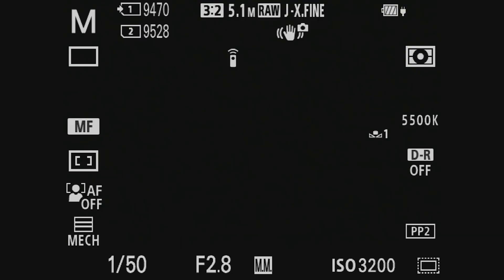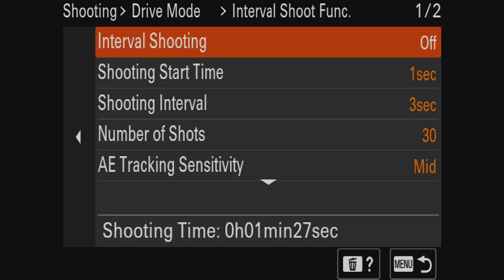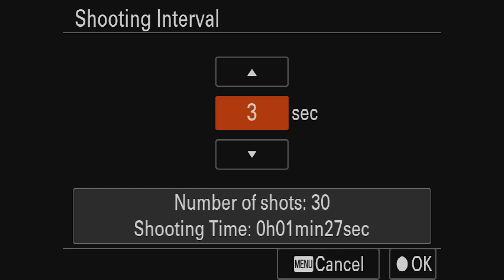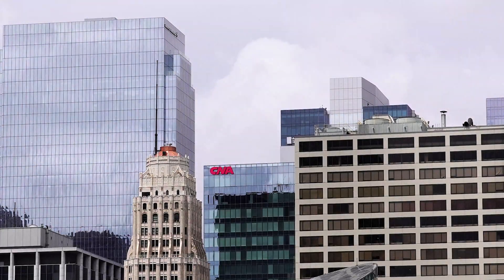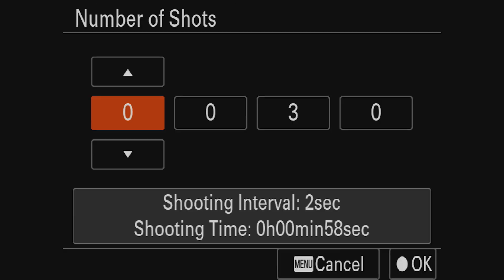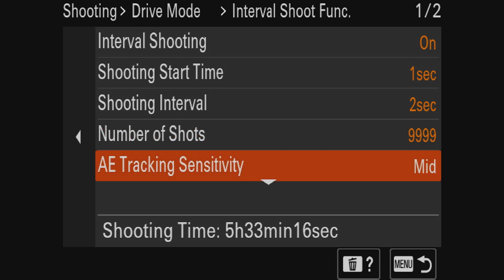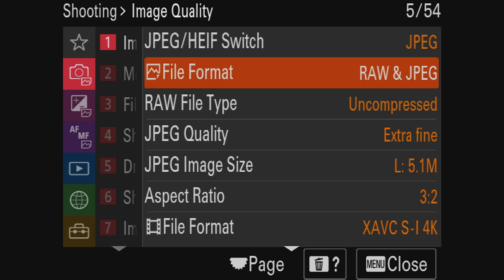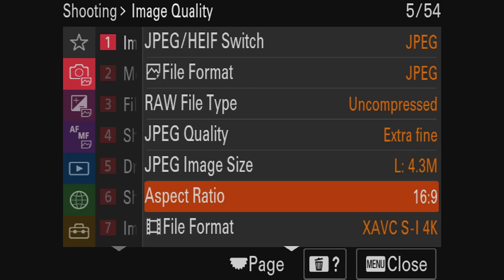TIMELAPSE! Camera Settings & How To Import and Edit In Premiere Pro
00:00 Start Video
00:23 Timelapse Content Start
01:07 What Is A Timelapse
01:25 Special Montage With Timelapse Included
03:45 Settings For Timelapse
06:27 How To Import Timelapse Images In Premiere Pro As Video (Easy!)
07:47 Editing Timelapse In Premiere Pro

NEW GEAR
Sony A7SIII
Godox TL60 RGB Tube Light Kit (Set of 2)
USB Powered 15.6" Monitor (On Set Monitoring)
Raveneye For DJI RS2 / RSC2 Gimbals
Comica Linkflex AD3 (2-ch. XLR to 3.5mm

AUDIO EQUIPMENT
♦Rode Wireless Go II
♦Rode Wireless Interview Adapter
♦Rode Wireless Go II Carrying Case
♦Rode Lavaliere Go
♦Rode Lav-Headset
♦Saramonic Blink 500 Pro B2
♦Saramonic Blink500 Pro HM Wireless Handheld Microphone Adapter
♦Tascam DR60D MKII

MY GEAR:
♦DJI RS 2 Gimbal
♦DJI RSC 2
♦DJI Mavic Air 2 (Fly More Kit)
♦Sony CFexpress Type A 80GB Memory Card
♦Tilta A7SIII Full Cage
♦Tilta Adjustable Top Handle
♦Tilta Right Side Advanced Focus Handle

LIGHT
♦Godox SL-60 LED Video Light
♦Godox VL150 Video Light
♦Aputure AL-M9
♦Godox

LENS
♦Sony FE 24-70mm G Master 2.8
♦Sony FE 16-35mm G Master 2.8
♦Sony SEL50F14Z Planar T FE 50mm f/1.4 ZA